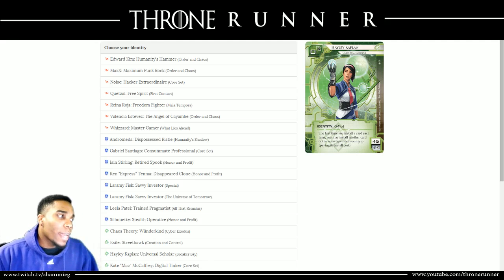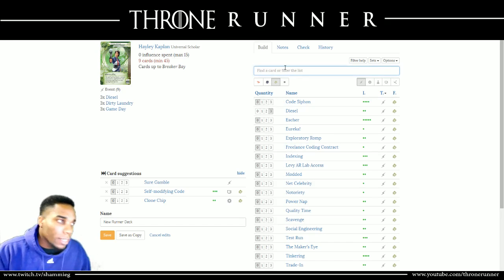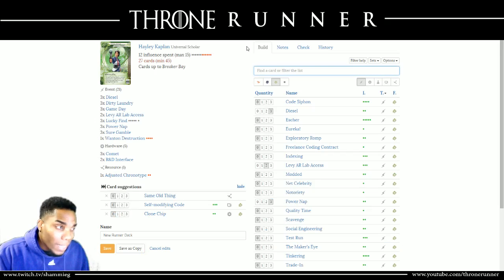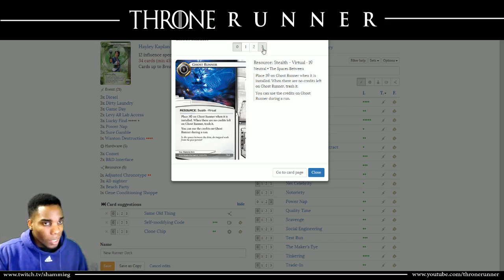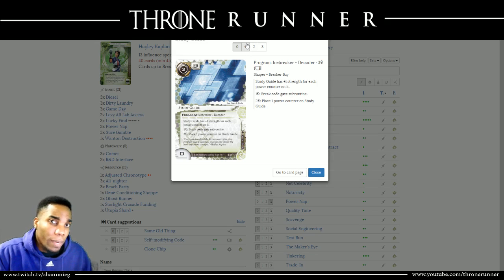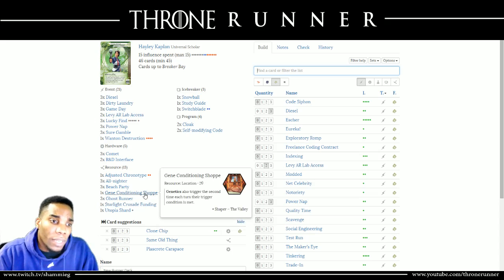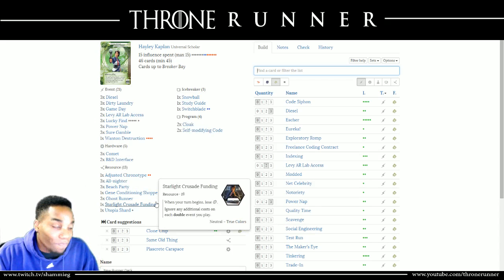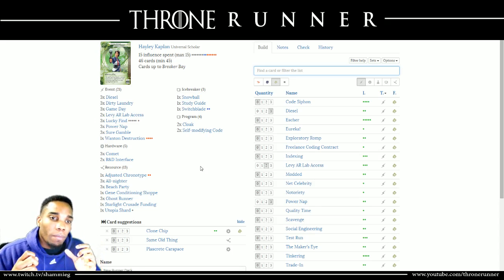Netrunner Spring Kit 2015 Build Episode 3: Hayley Kaplan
A look at a fast paced, click-efficient deck based on Breaker Bay's newly released runner Hayley Kaplan.